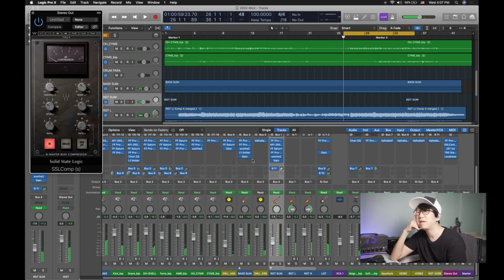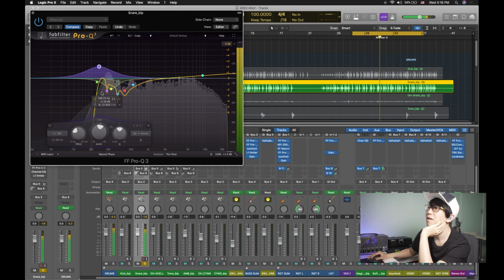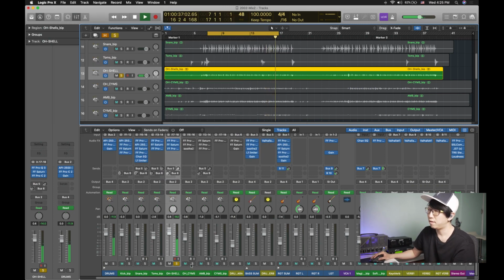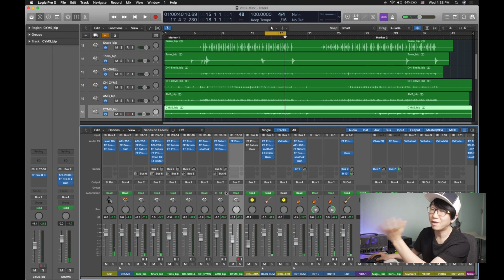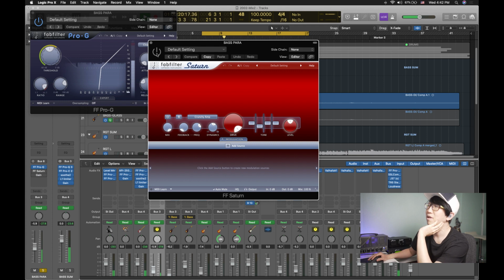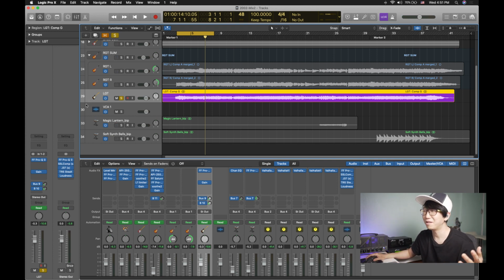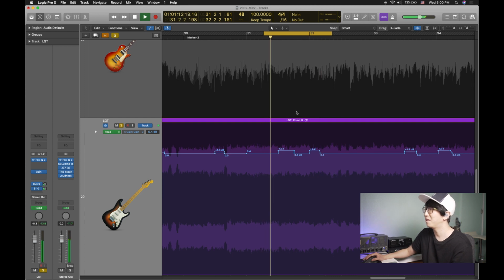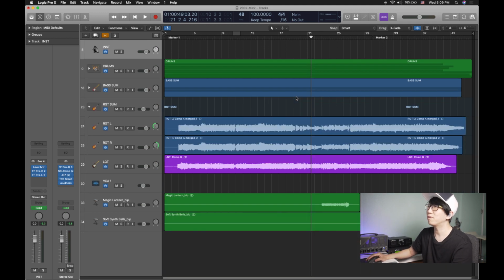How I mix the audio.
Here's the runthrough of the audio process I've done for my last video 2002 (Rock Version). I wish it would help your creativity. Cheers.